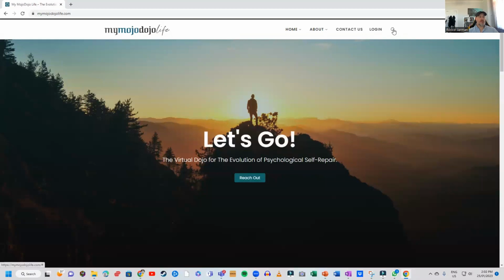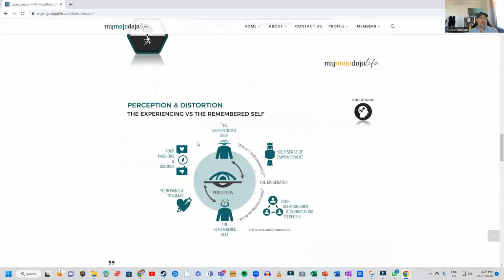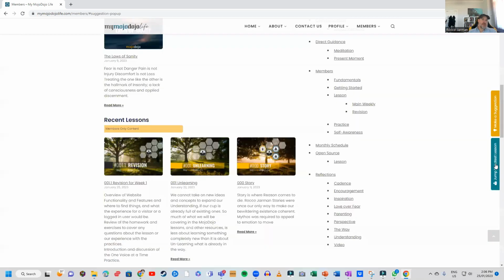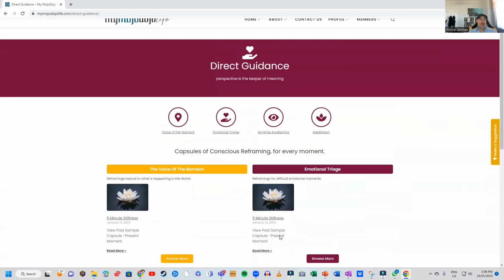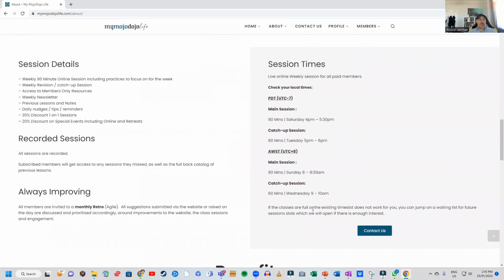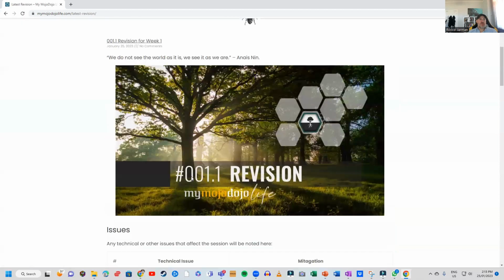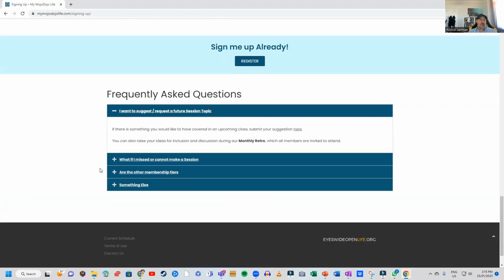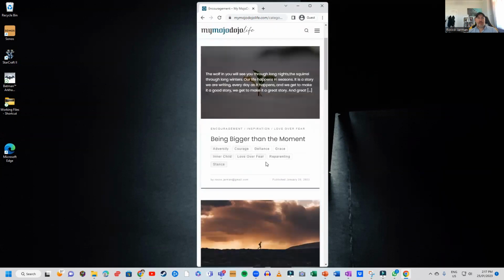myMojoDojoLife Site Tour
Site Tour and walkthrough of User Experience of the Site layout, navigation,  features and functionality.